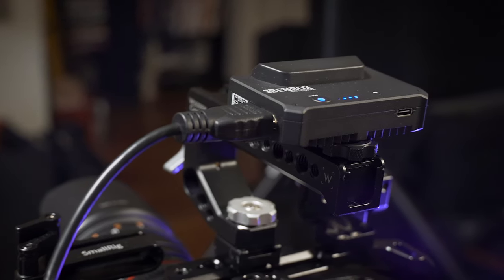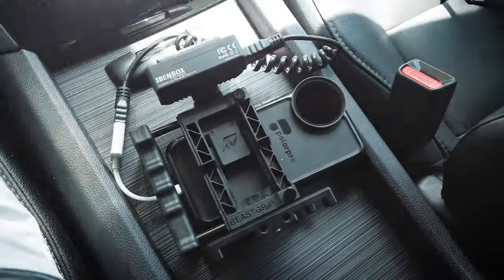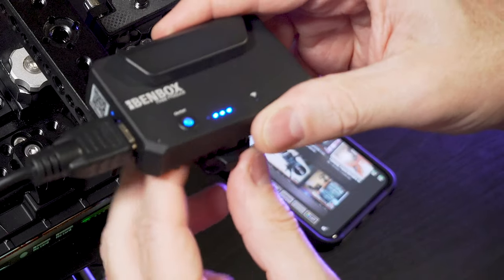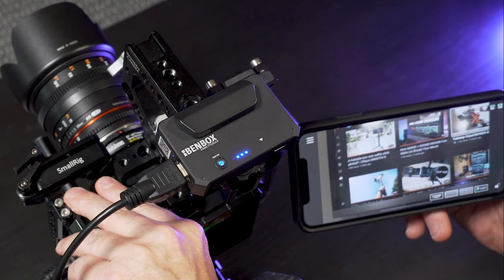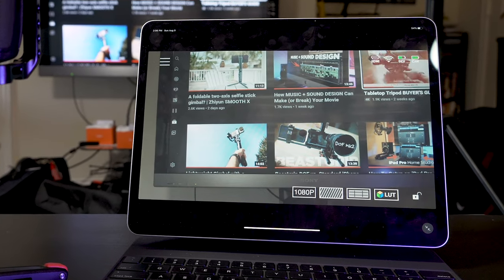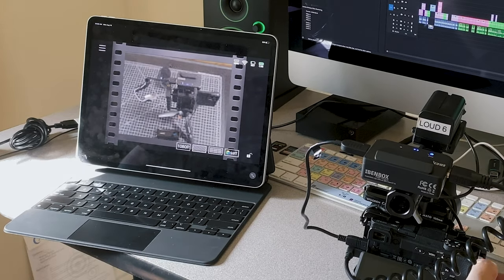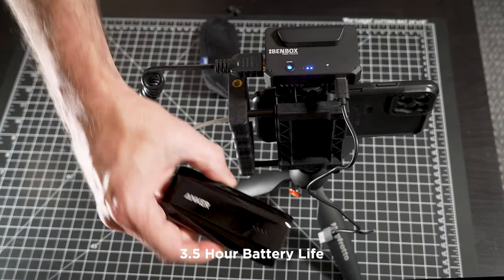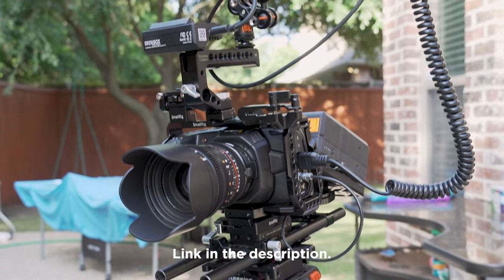Awesome WIRELESS VIDEO Monitoring with iPhone & Android!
In this video we look at a very affordable wireless video transmitter called Benbox. It weighs only 120g, has a 100m range and works with iOS, Android, Mac & PC. Pretty cool.

This device uses Wi-Fi to send a video signal from a camera to your smartphone (or to an iPad or a computer) for easy video monitoring - and it will control some camera functions, too (depending on the camera). Very indie-friendly price as well. Note: This does not send a wireless audio signal.

▶︎ FEATURED GEAR:
Sony a6400
12.9" iPad Pro
Apple Magic Keyboard
Beastgrip Pro
Moza Aircross 2

▶︎ FAVORITE Apps & Gear:
Smartphone Gimbal
Small Smartphone Gimbal